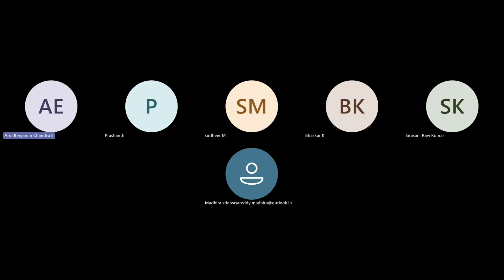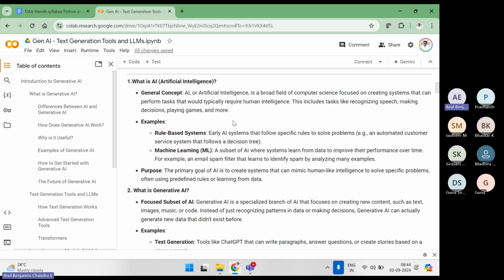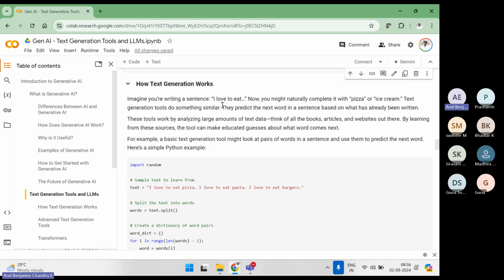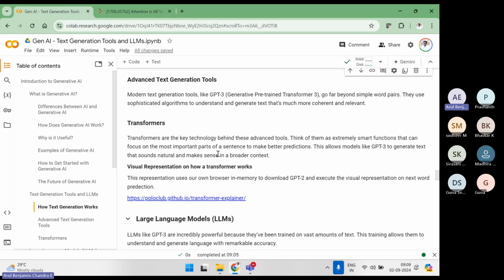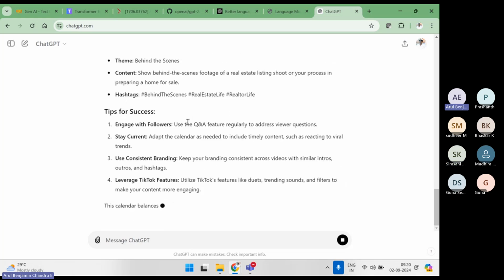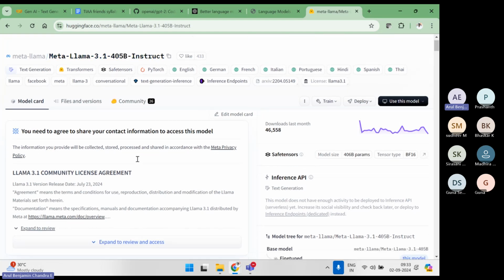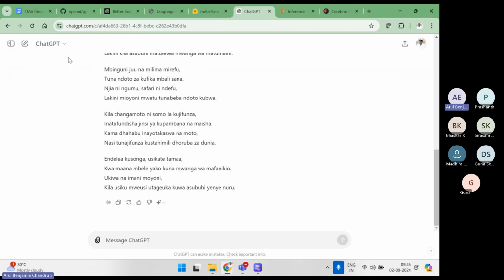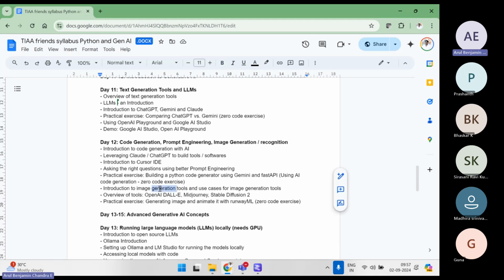Generative AI and LLMs - deep dive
Intro to Gen AI